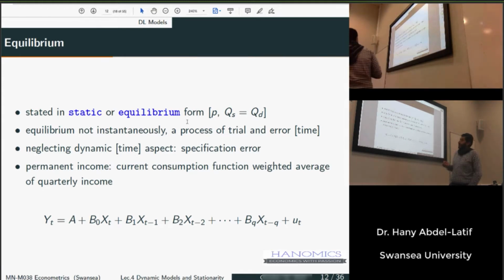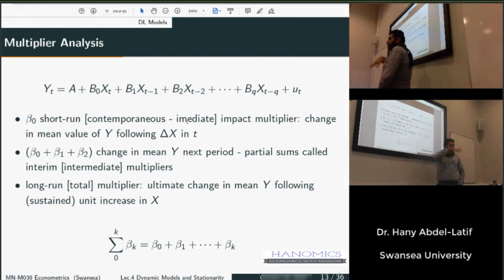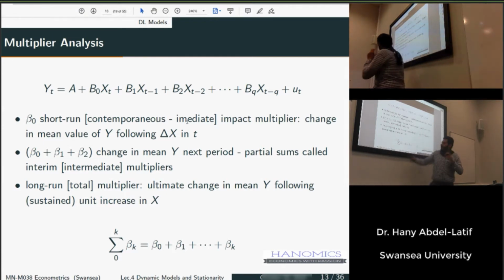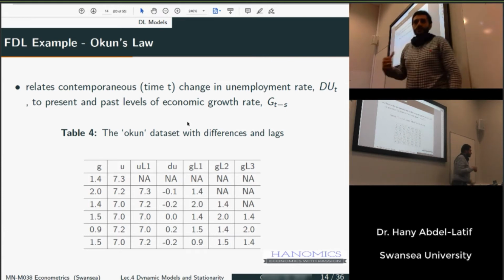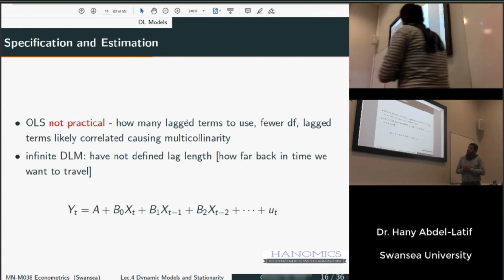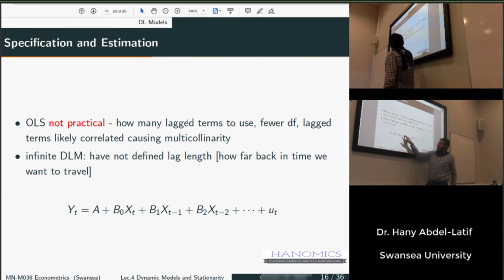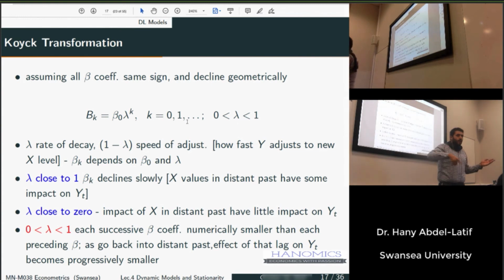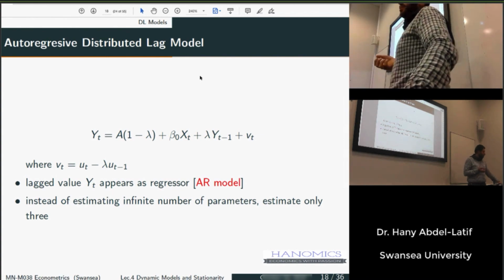Econometrics - Distributed Lag (DL) model